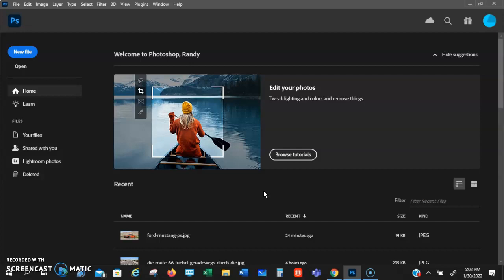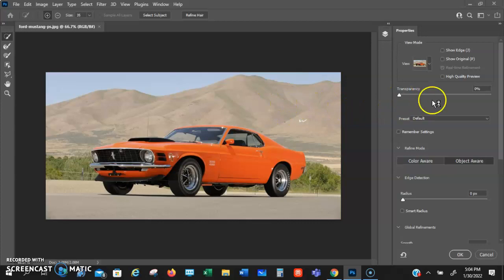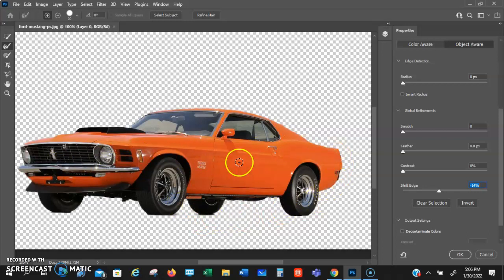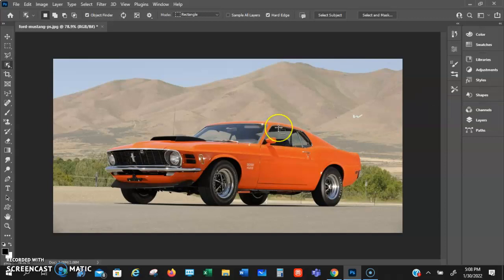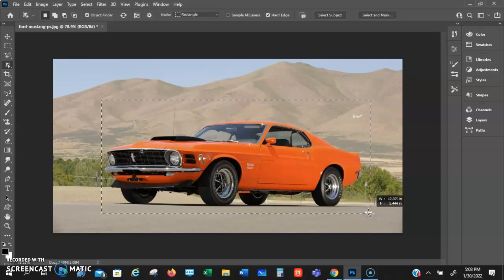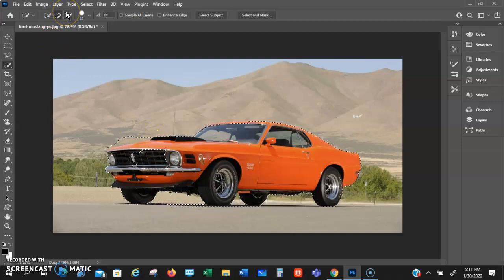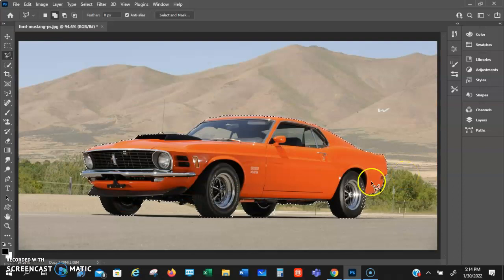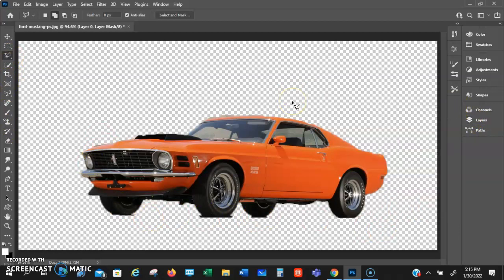select subject, object selection and quick select tool